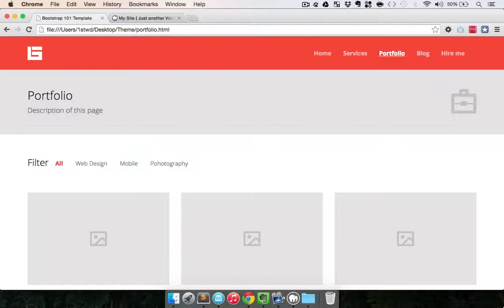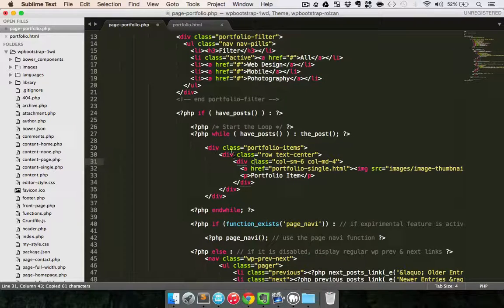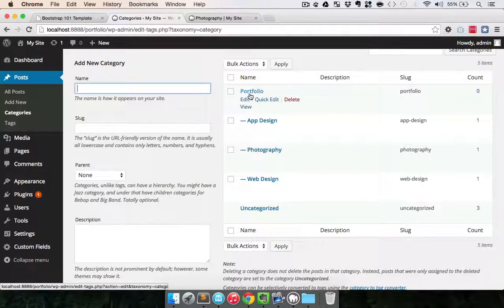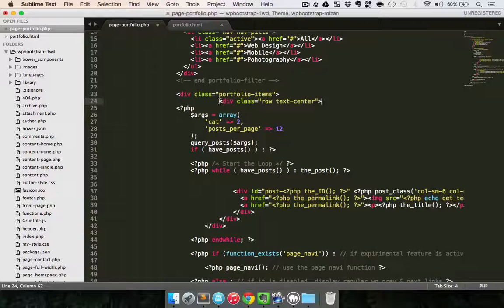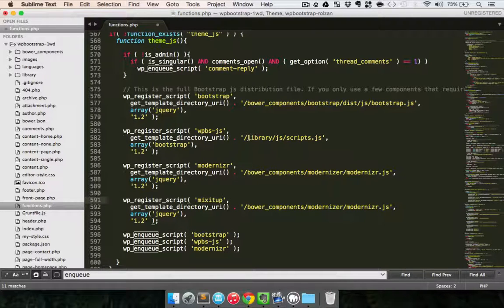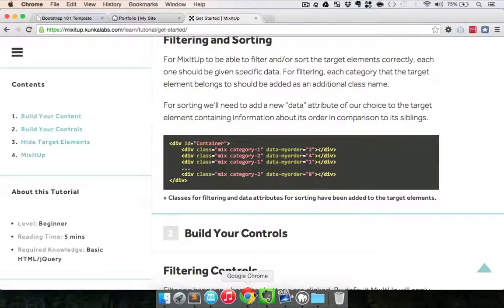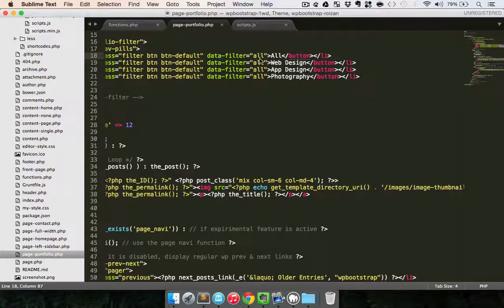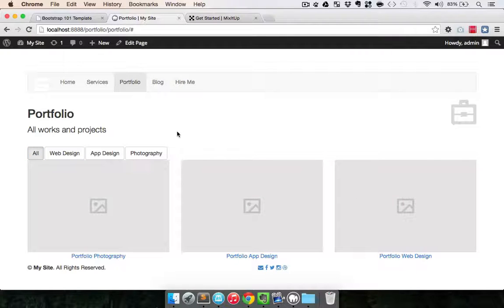Code HTML+CSS Website In WordPress Portfolio page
Code HTML+CSS Website In WordPress